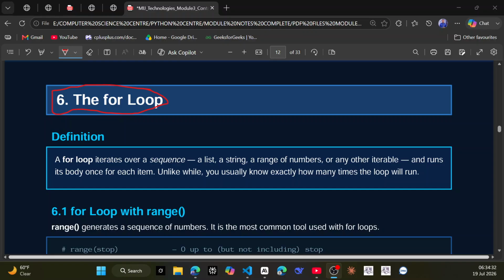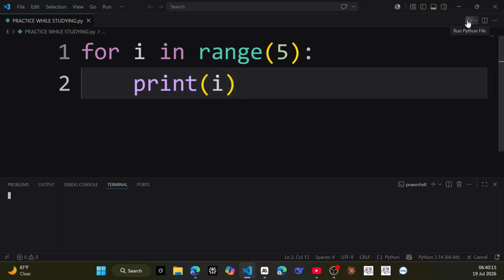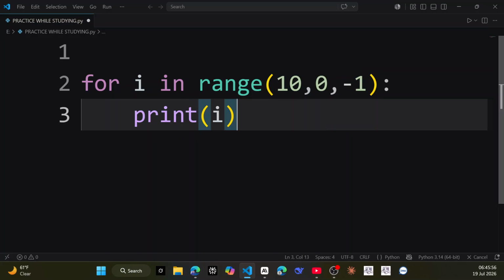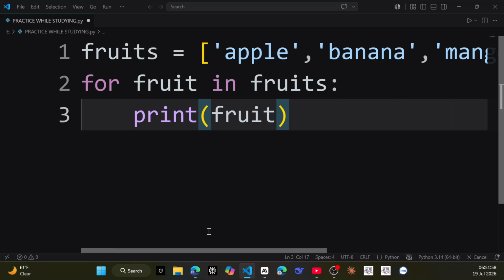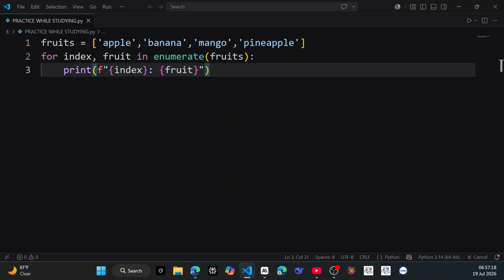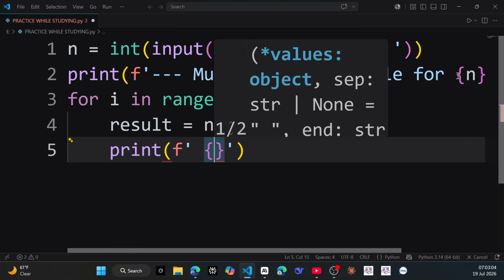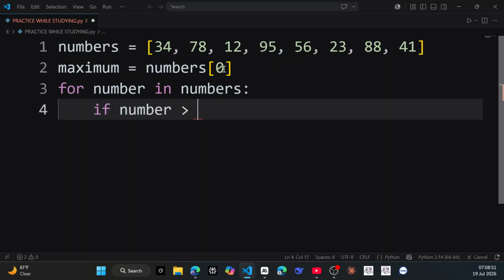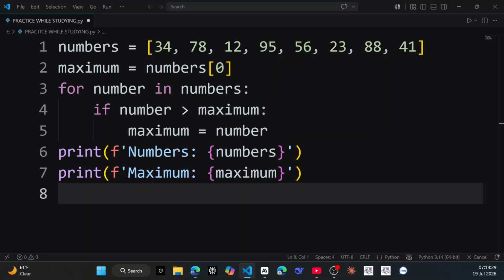Python For Loops Explained | range(), enumerate() & Lists for Beginners (Part 4)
Python For Loops Explained | range(), enumerate() & Lists for Beginners | Module 3 – Part 4

Welcome back to MIJ TECH HACKS! 🚀

Welcome to Module 3 – Control Flow, Part 4 of our complete Python Programming Course.

In the previous lessons, we explored decision-making with if, if...else, elif, nested conditions, and while loops. In this lesson, we move on to one of the most powerful and frequently used programming tools in Python—the for loop.

The for loop allows you to repeat actions efficiently by iterating over sequences such as numbers, strings, lists, tuples, and many other collections. Understanding how for loops work is essential because they are used in almost every Python program, from simple scripts to professional software, data science projects, automation tools, and artificial intelligence applications.

This lesson is packed with practical examples to help you build a strong understanding of iteration in Python.

In this lesson, we cover:

✅ Understanding the Python for loop

✅ Using the range() function

✅ Why the stop value is excluded in range()

✅ Counting forwards with range()

✅ Counting backwards using a negative step

✅ Using custom step values

✅ Looping through a real Python list

✅ Using enumerate() to access both the index and value

✅ Writing cleaner and more readable loops

✅ Practical examples from real programming scenarios

✅ Exercise 8 – Multiplication Table

✅ Exercise 9 – Finding the Maximum Value Without Using max()

For loops are one of the most commonly used programming constructs in Python.

Once you understand for loops, you'll be able to:

Process large amounts of data
Work with lists, tuples, dictionaries, and strings
Build games
Create automation scripts
Analyze datasets
Develop web applications
Write cleaner and more efficient code

Mastering loops is a major step toward becoming a confident Python programmer.

🧑‍💻 Practical Exercises Included

Build a multiplication table using a for loop and the range() function.

You'll learn how loops simplify repetitive calculations.

✅ Exercise 9 – Find the Maximum Number

Instead of using Python's built-in max() function, you'll learn how to manually find the largest number in a list.

This exercise teaches an important algorithmic thinking skill that is commonly tested in coding interviews.

This tutorial is perfect for:

✔ Complete beginners

✔ Self-taught programmers

✔ AI and Machine Learning enthusiasts

No prior experience with for loops is required.

📺 Python Programming Course Roadmap

This video is part of our complete Python Programming Course.

Module 1: Python Fundamentals

Module 2: Variables, Data Types & Operators

Module 3: Control Flow

✅ Part 1 – Introduction to Control Flow
✅ Part 2 – Conditional Statements (if, else, elif)
✅ Part 3 – While Loops
✅ Part 4 – For Loops with range(), Lists & enumerate() (Current Lesson)

More modules coming soon:

Functions
Strings
Lists
Tuples
Dictionaries
Sets
File Handling
Exception Handling
Object-Oriented Programming (OOP)
Modules & Packages
Databases
APIs
Projects